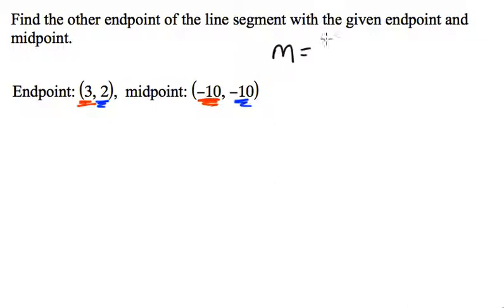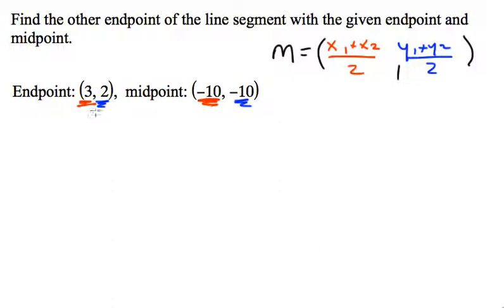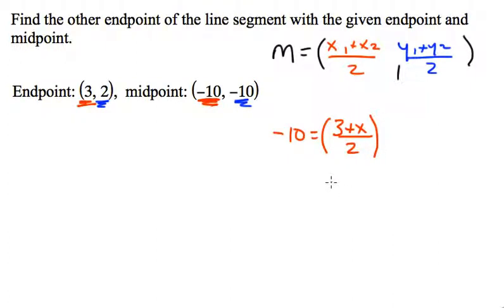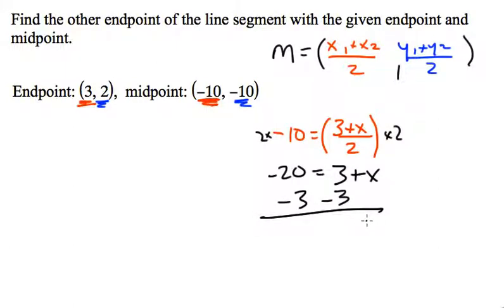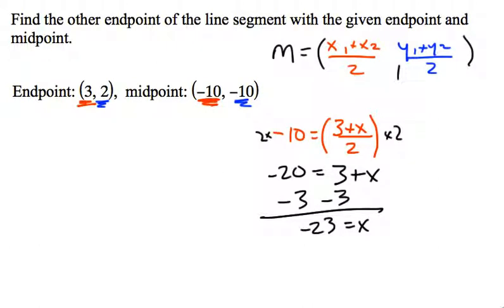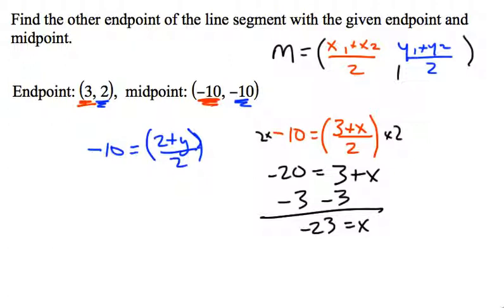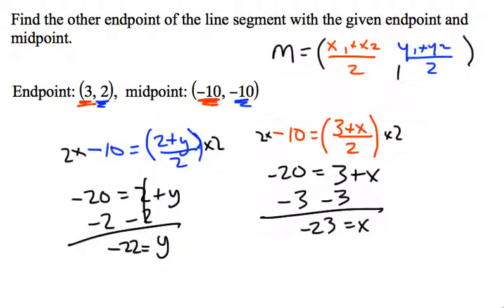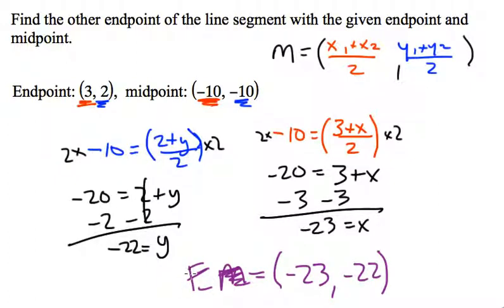VIDEO Midpoint Example #4